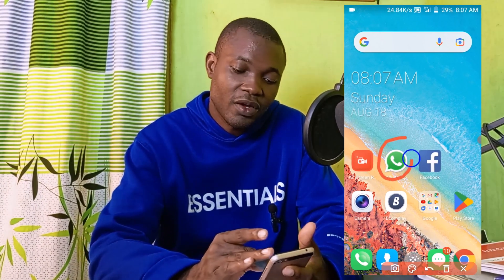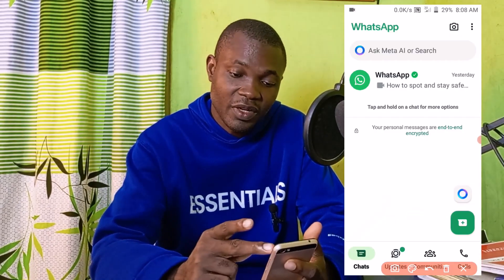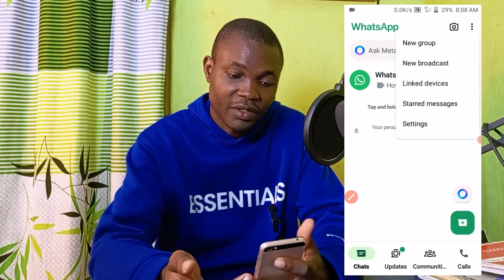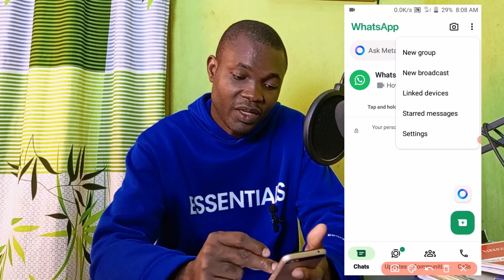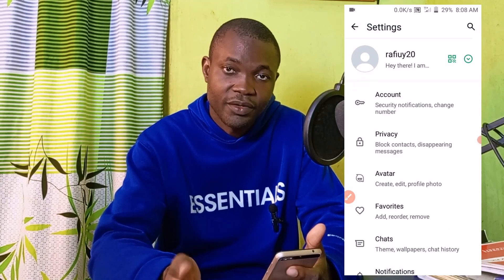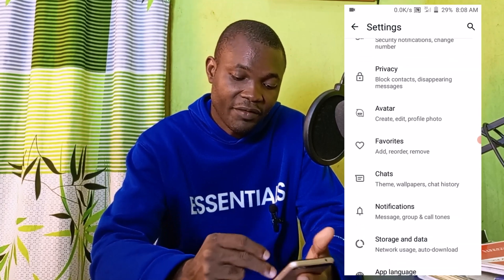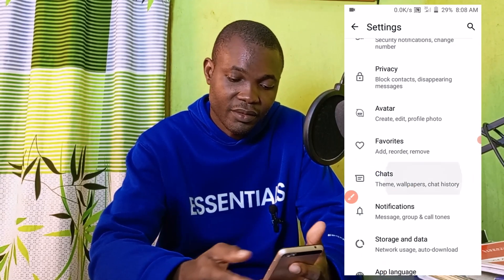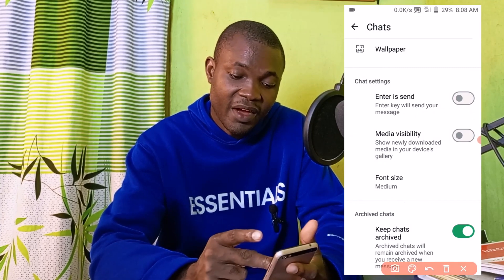How to Save WhatsApp Media to Phone Gallery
In this video, we'll show you how to save photos and videos from WhatsApp to your phone's gallery. Whether you're using an Android or an iPhone, we've got you covered with step-by-step instructions to ensure you never lose those precious memories again!

🔹 Why This is Important:
Saving your WhatsApp media to your phone's gallery allows you to easily access, share, and back up your photos and videos. It also helps in organizing your media files better.